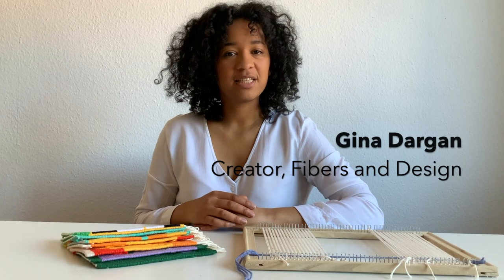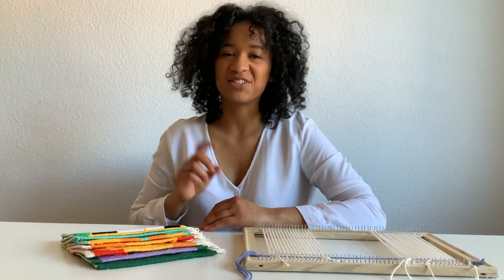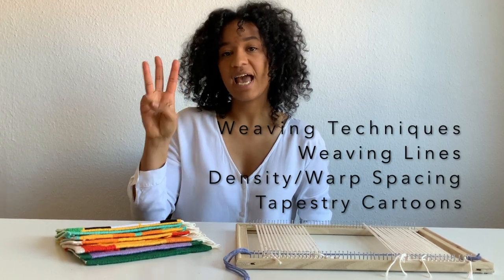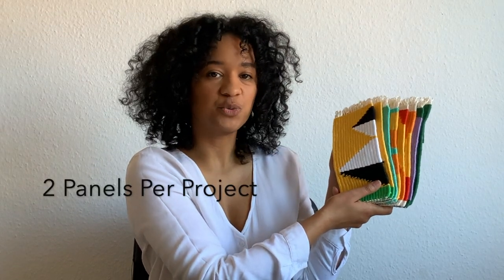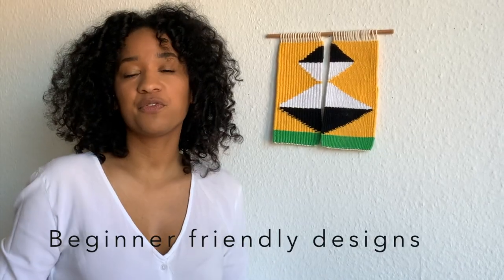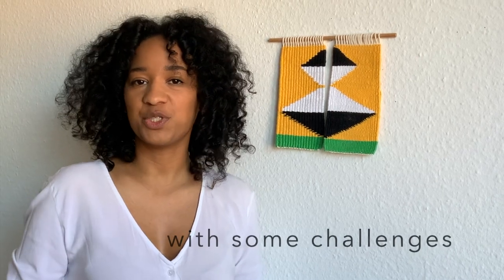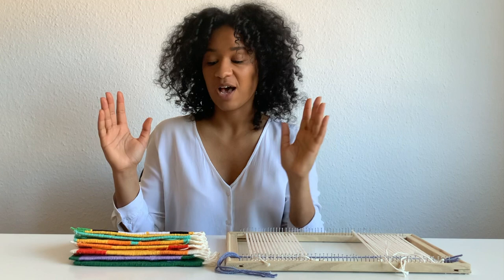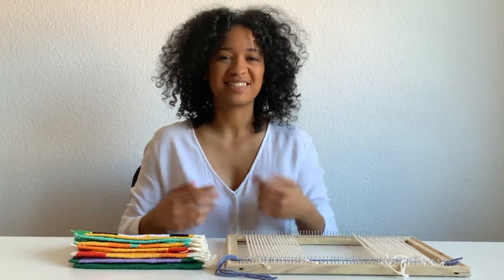Side by Side Weaving: Lines and Density Ebook | Weaving for Beginners | Fibers and Design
The Side By Side Weaving: Lines and Density eBook is a 170+ page practice workbook perfect for beginner weavers on a frame loom. The ebook includes four weaving projects in tapestry weaving. Each project is divided into several sections that target basic weaving techniques for beginners. As each section is completed, the projects are one step closer to being finished while you develop your skills through practice.

As a beginner weaver, it is important to learn basic weaving techniques and develop these skills. The Side by Side Weaving ebook has beginner-friendly projects that teach how to use various weaving techniques at various warp spacing. Happy Weaving!